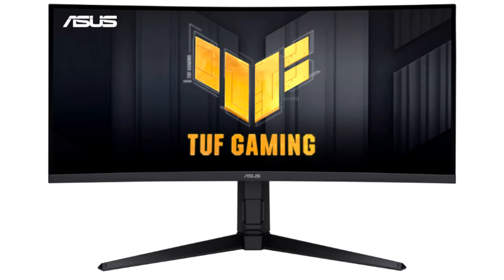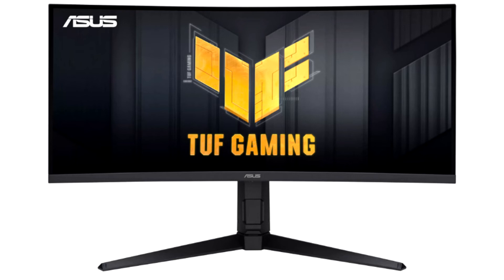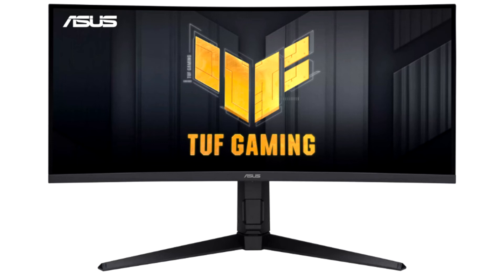ASUS presented the concave ultrawide monitor TUF Gaming VG34VQEL1A with a resolution of UWQHD